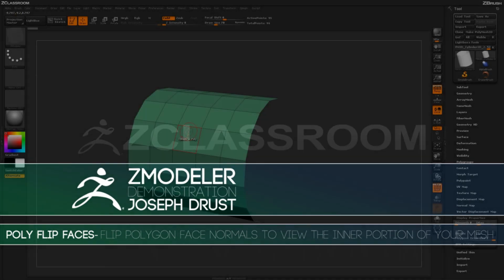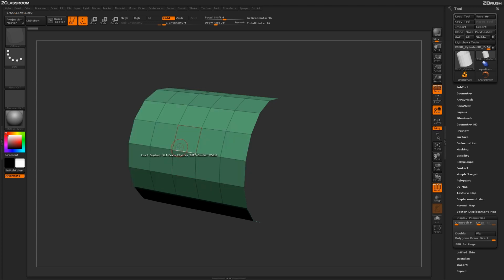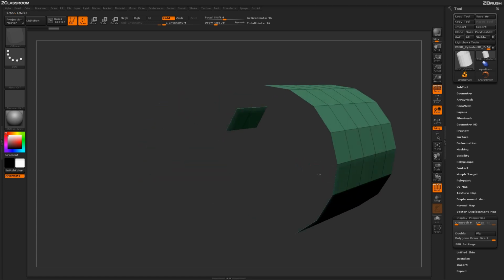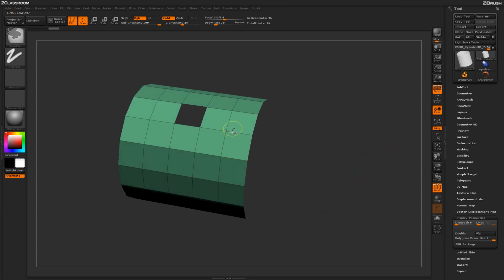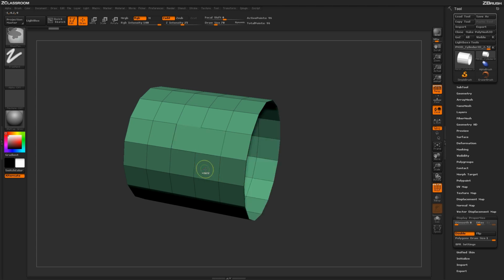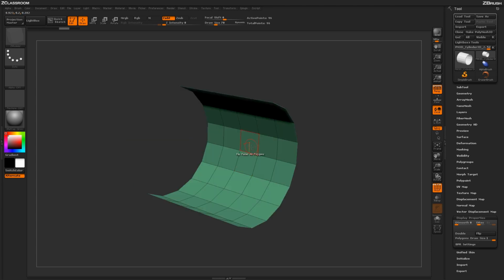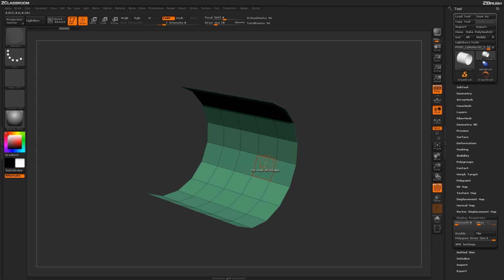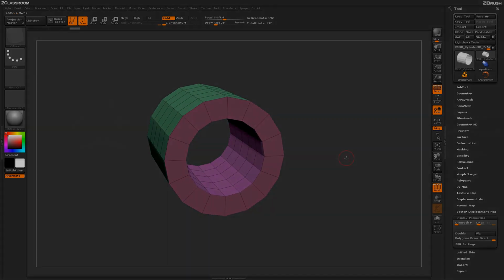POLY FLIP FACES